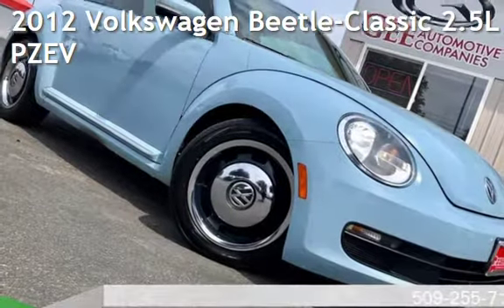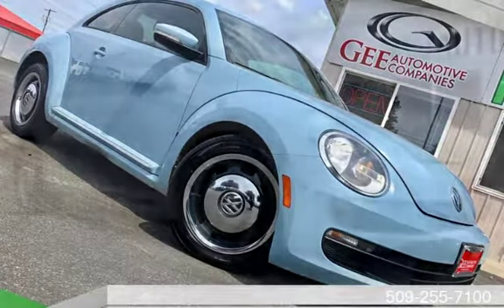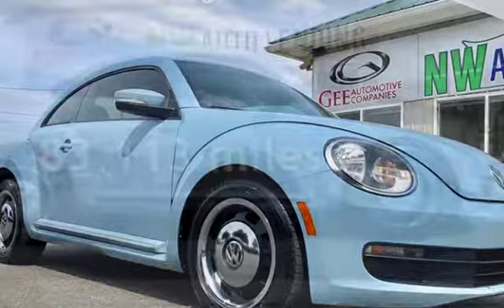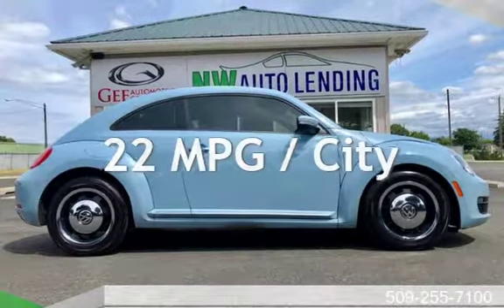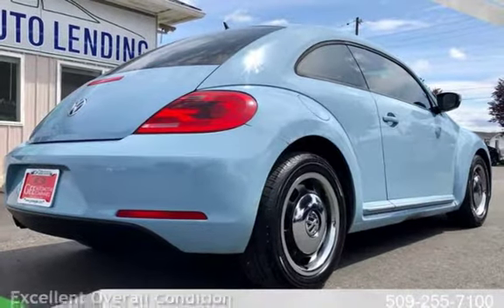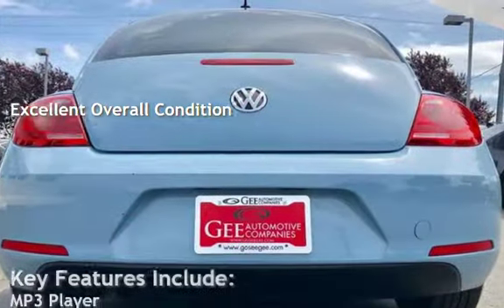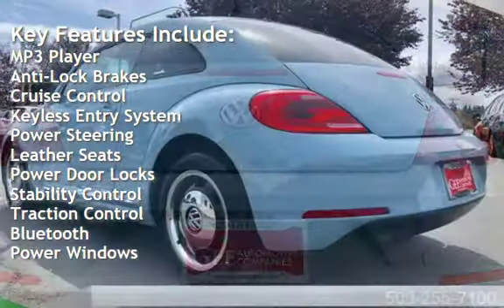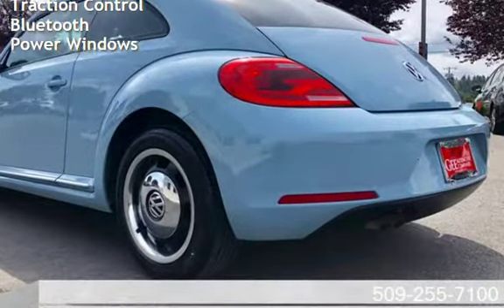2012 Volkswagen Beetle-Classic 2.5L PZEV for sale in Veradale, WA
Vehicle DetailsHere, at Gee NW Auto Lending, we pride ourselves at knowing that each vehicle we put up for sale has gone through our service department and has passed the safety check. Our vehicles are value priced and move quickly. We are located at 17017 E Sprague Ave, Spokane Valley, WA 99037